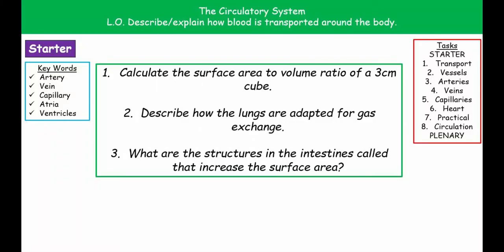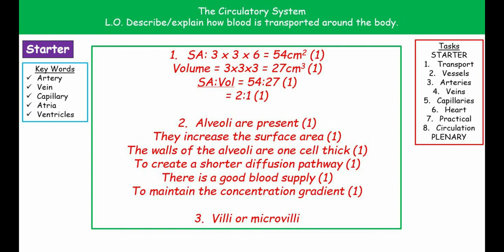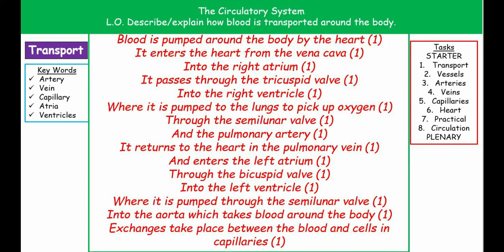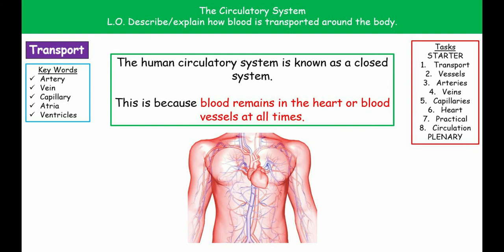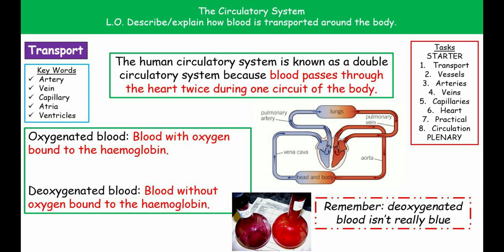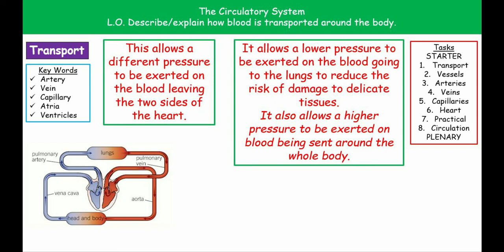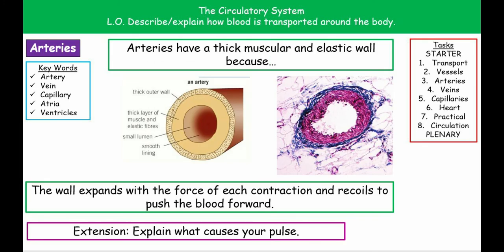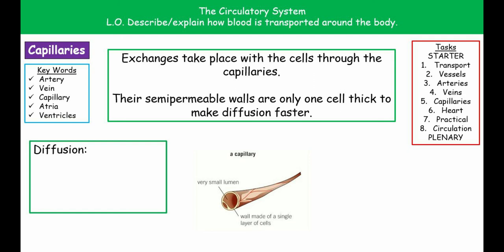B2.2.2 - The Circulatory System - Y9 Triple Biology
Wright Science Virtual School lesson on the Circulatory System for Y9 Triple Biology.